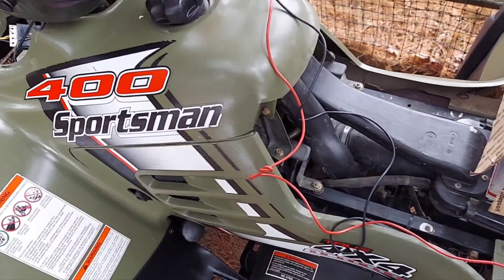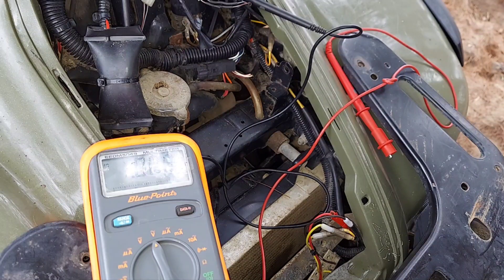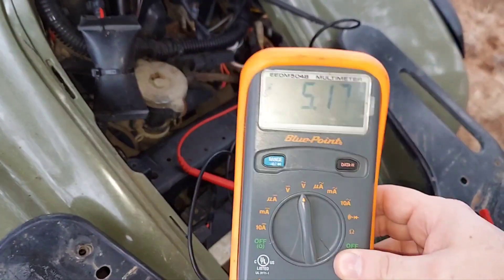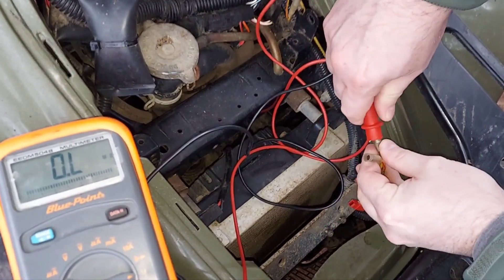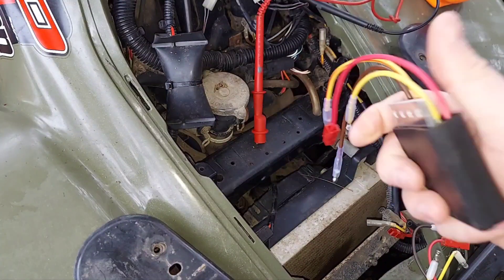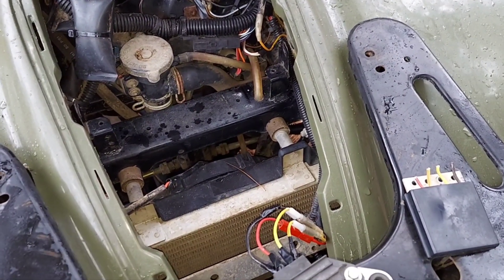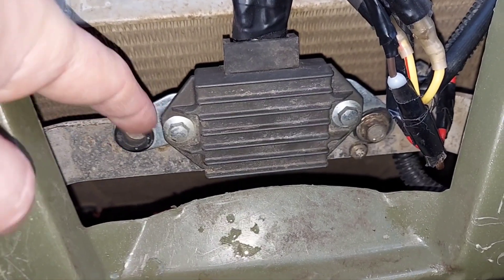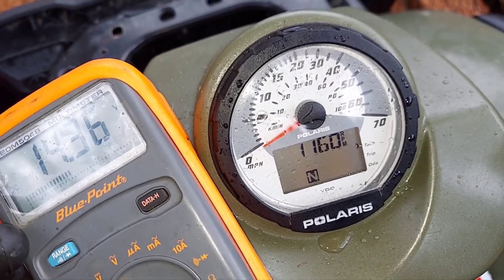Polaris Sportsman flashing battery icon on gauge. Overcharging and voltage regulator upgrade FIX.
This is a video diagnosing a flashing battery icon on your Polaris Sportsman gauge.  We test that the stator assembly is working correctly and then upgrade the voltage regulator.

The upgraded voltage regulator is a used unit from a 2014 Yamaha YZ450F Part number 1SL-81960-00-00 years 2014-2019. (Note the $25 new units are aftermarket and not Yamaha quality, do not buy the cheap units)